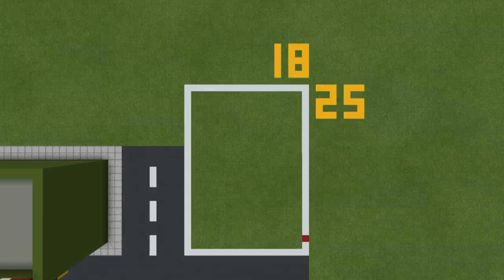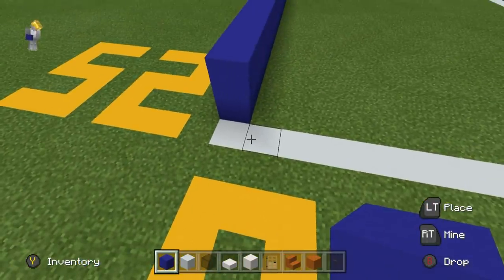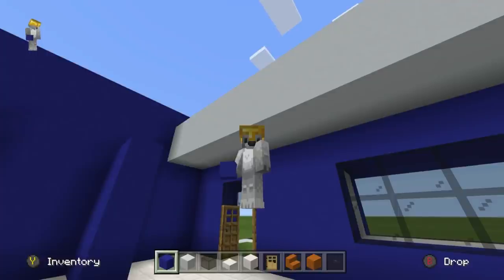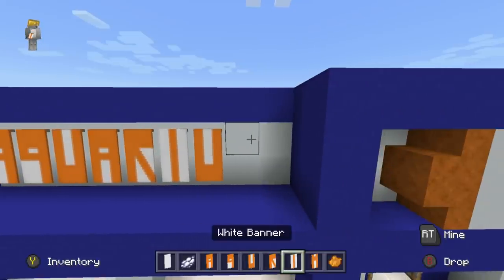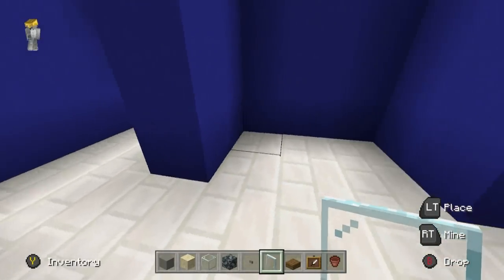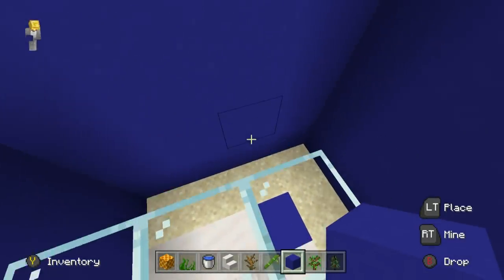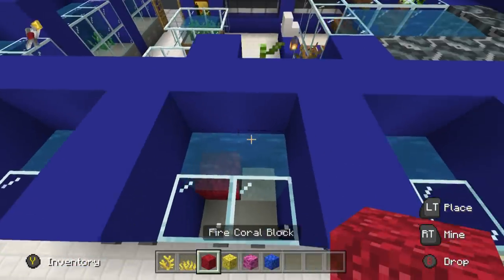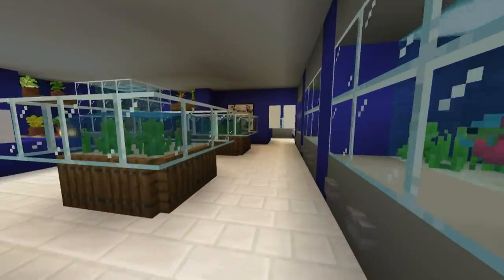Minecraft Tutorial: How To Make A Aquarium (Fish Shop) "City Build 2021"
In this tutorial i show you how to make an aquarium. not exactly an aquarium that you can walk around and view fish (although you can do that) but an actual place where you buy fish. and possibly turtles.